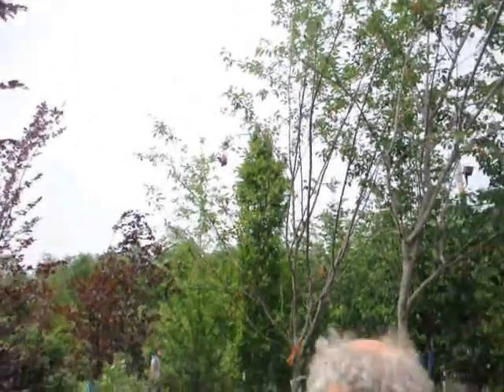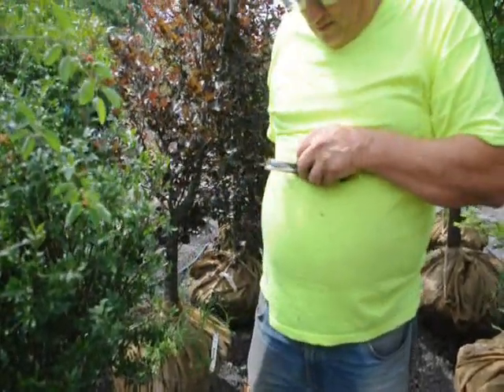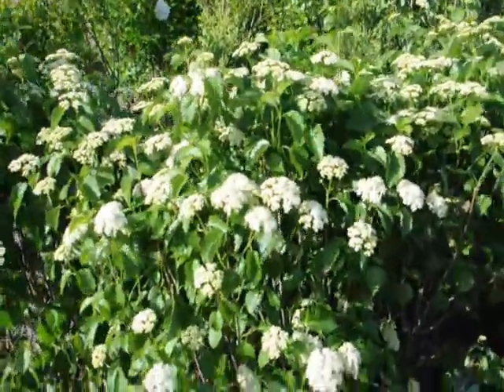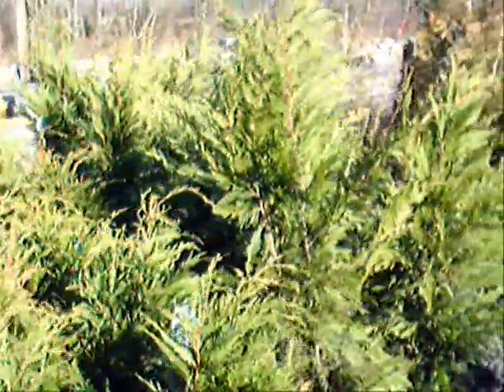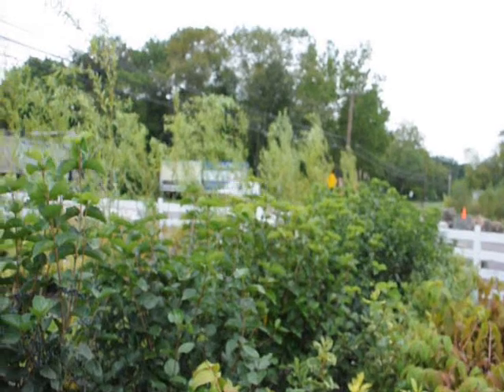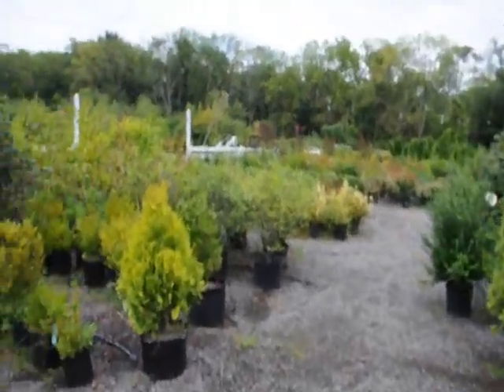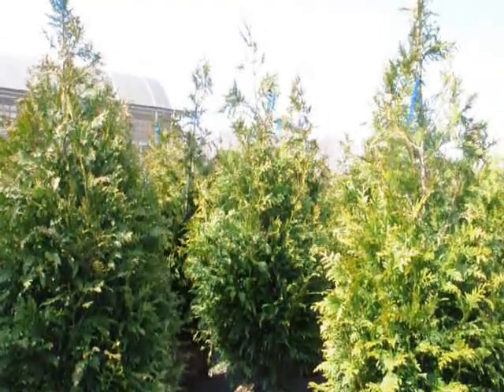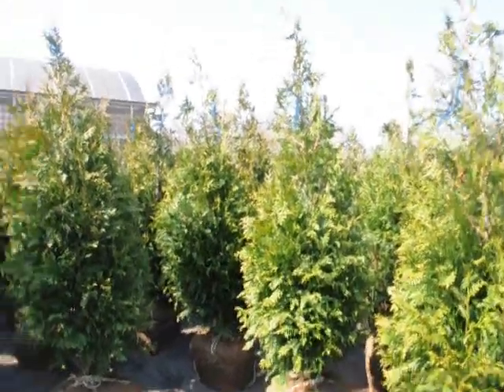Viewing This Close Call... Real life and death moment for a Bird..... a Robin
Adamstown*
Akron*
Anchor
Bainbridge
Bamford
Bareville
Bartville
Baumgardner
Bausman
Beartown
Bellaire
Bellemont
Benton
Bethesda
Beverly
Beverly Estates
Billmeyer
Bird in Hand
Black Baron
Blainsport
Bloomingdale
Blossom Hill
Blue Ball
Bowmansville
Brickerville
Bridgeport
Brownstown
Brunnerville
Buck
Buena Vista
Burnt Mills
Buyerstown
Cains
Camargo
Center Square
Centerville
Central Manor
Chestnut Hill
Chestnut Level
Chestnut Ridge
Chestnut View
Chickies
Christiana*
Churchtown
Clay
Clearview
Cocalico
Cocalico House
Cole Hill
Colemanville
Collins
Colonial Manor
Columbia*
Conestoga
Conestoga Gardens
Conestoga Woods
Conewago
Conners Mill
Coopersville
Cordelia
Country Club Heights
Creswell
Denver*
Donegal Heights
Donegal Springs
Donerville
Drumore
Drumore Center
Drytown
Durlach
 East Earl
East Petersburg*
Eastland
Eastland Hills
Eden
Eden Heights
Eldora
Elizabethtown*
Elm
Elstonville
Elwyn Terrace
Engleside
Ephrata*
Erbs Mill
Fairfiled
Fairland
Fairmount
Fairview Park
Falmouth
Farmdale
Farmersville
Fernglen
Fertility
Fetterville
Fivepointville
Florin
Florys Mill
Fruitville
Frysville
Furniss
Gap
Garden Hills
Georgetown
Glen Moore
Goodville
Gordonville
Goshen
Grandview Heights
Greenland
Groffdale
Hahnstown
Halfville
Hamilton Park
Harristown
Hawksville
Hempfield
Hensel
Herrville
Hessdale
Highville
Hilltop Acres
Hinkletown
Holland Heights
Holtwood
Homeland
Hopeland
Hornig
Hunsecker
Intercourse
Irishtown
Ironville
Iva
Jacksonville
Kenwick Village
Kinderhook
Kinzers
Kirks Mills
Kirkwood
Kissell Hill
Klinesville
Lampeter
 Lancaster*
Lancaster Junction
Landis Valley
Landisville
Laurel Hill
Leacock
Leaman Place
Leola
Letort
Lexington
Lime Valley
Limerock
Limeville
Lincoln
Linville Circle
Lititz*
Little Britain
Locust Grove
Lyndon
Manheim*
Manor Ridge
Marietta*
Martic Forge
Marticville
Martindale
Mascot
Mastersonville
Maytown
McSparran
Mechanic Grove
Mechanicsville
Millersville*
Millport
Millway
Milton Grove
Monterey
Mount Airy
Mount Airy
Mount Hope
Mount Joy*
Mount Nebo
Mount Pleasant
Mountain Top
Mountville*
Murrell
Narvon
Naumanstown
Neffsville
New Danville
New Holland*
New Milltown
New Providence
New Texas
Newtown
Newville
Ninepoints
Oak Hill
Oak Shade
Oakryn
Oregon
Oyster Point
Paradise
Peach Bottom
Penn Hill
Penn Rose Park
Penryn
Pequea
Pine Grove
Pleasant Grove
Poplar Grove
Puseyville
 Quaker Hills
Quarryville*
Rawlinsville
Reamstown
Red Run
Refton
Reinholds
Rheems
Rockhill
Rohrerstown
Ronks
Roseville
Rossmere
Rothsville
Sadsbury Meeting House
Safe Harbor
Salisbury Heights
Salunga
Schoeneck
Shreiners
Silver Spring
Simmonstown
Slackwater
Smithville
Smoketown
Smyrna
Soudersburg
South Hermitage
Speedwell
Sporting Hill
Springville
Spruce Grove
Stacktown
Stevens
Stone Hill
Strasburg*
Stumptown
Summerhill
Sunnyside
Swartzville
Talmage
Tayloria
Terre Hill*
Truce
Unicorn
Union
Union
Union Grove
Union Square
Valley View
Vera Cruz
Vintage
Vogansville
Wabank
Washington Boro
Weaverland